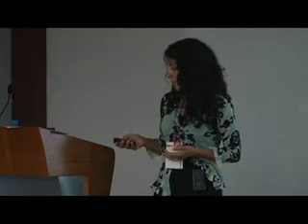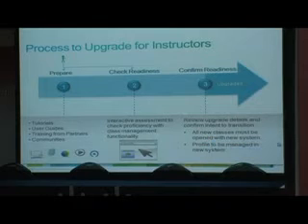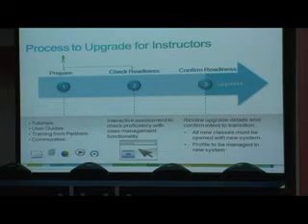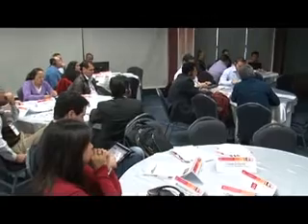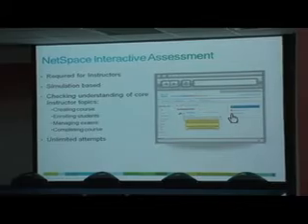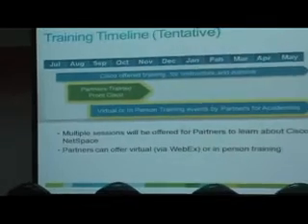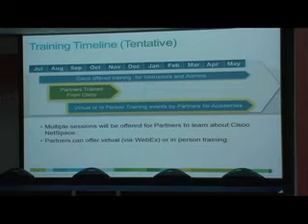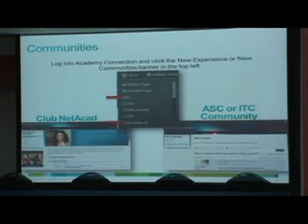Academy Evolution 2/3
Conferencia CISCO Academy 2012, llevada a cabo en el Peru